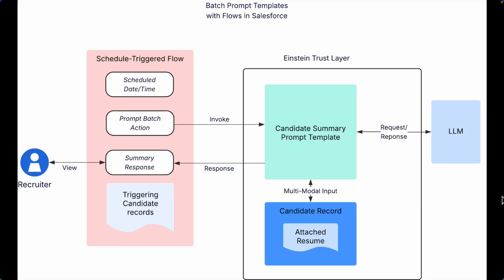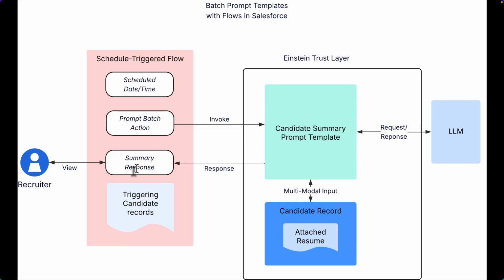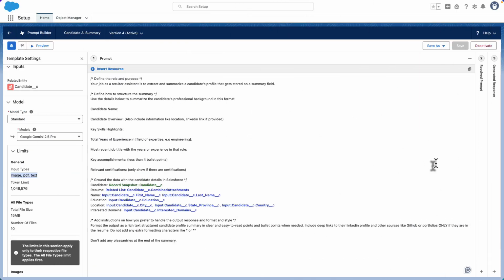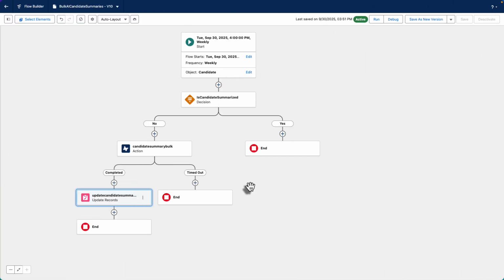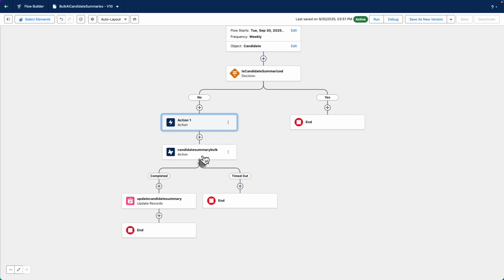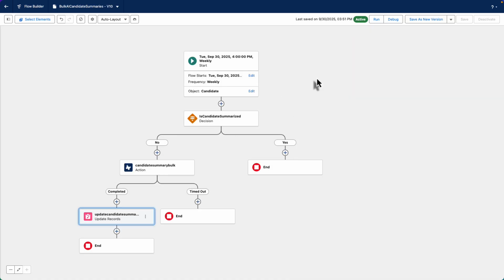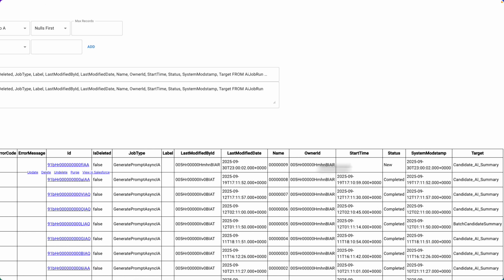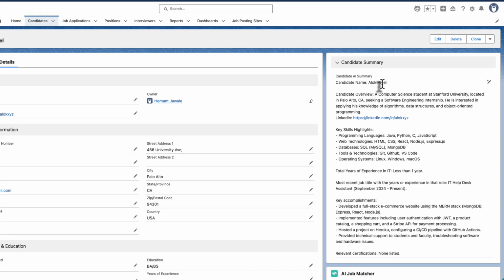Batch Prompt Templates in Salesforce with Flows for AI automation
Learn how to use prompt templates in Salesforce and run them in a batch fashion with Flows. Doing so, you can save a lot of manual time and effort.